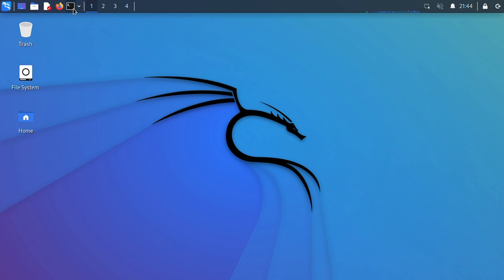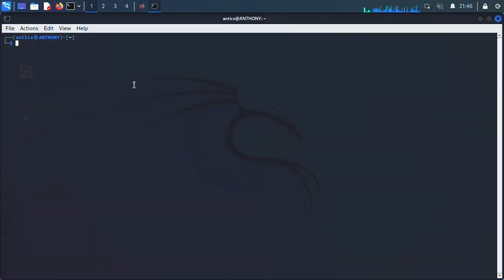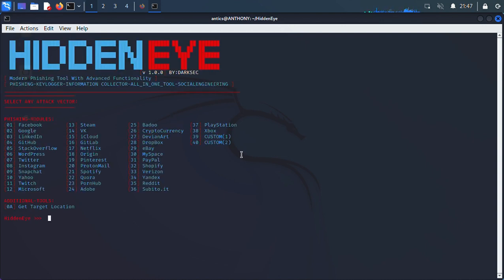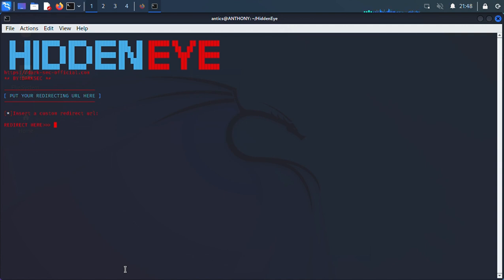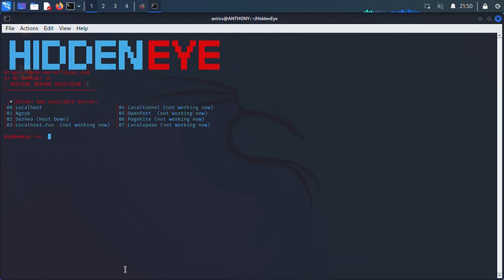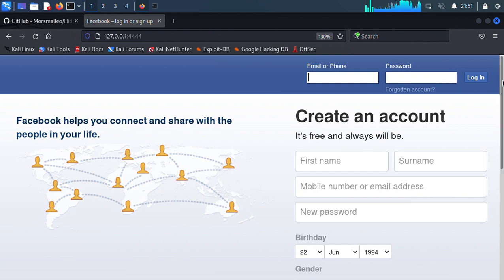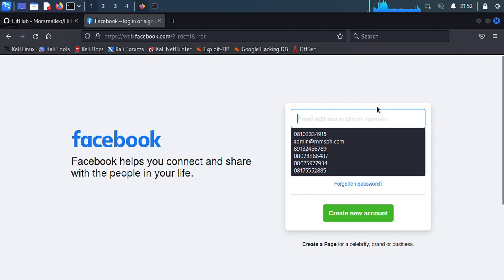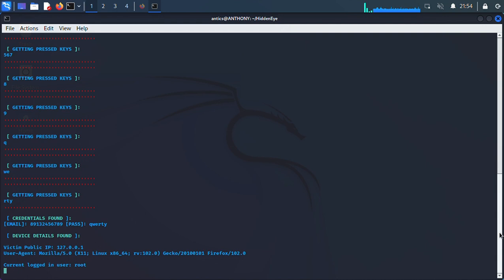Performing a Social Engineering Attack with HiddenEye on Kali Linux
In this tutorial, we'll walk you through the process of downloading and installing the tool HiddenEye on your Kali Linux terminal. Then, we'll demonstrate how to use HiddenEye to perform a phishing attack on a social media account, using a simulated example of attacking ourselves. You'll learn about the techniques used by attackers to trick their victims and how to protect yourself from such attacks. By the end of this video, you'll have a better understanding of social engineering attacks and how to defend yourself against them.